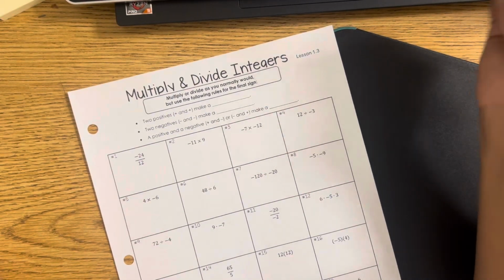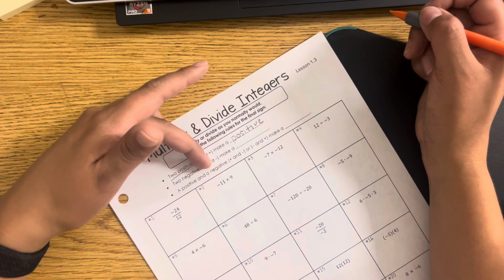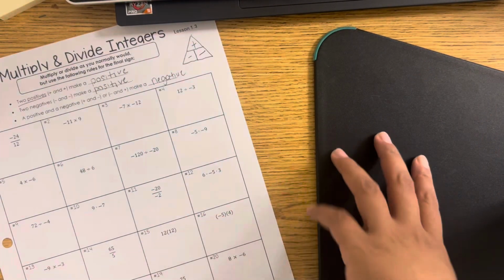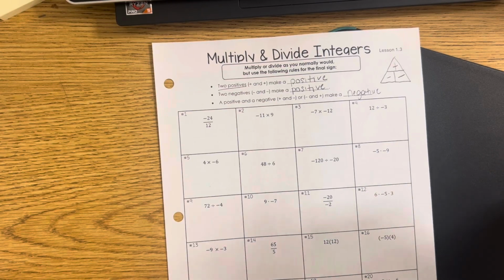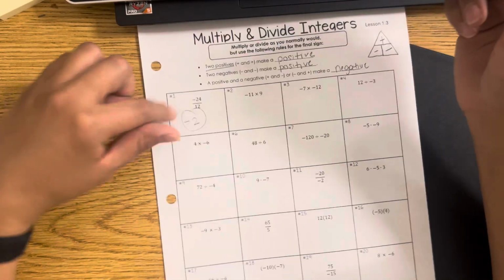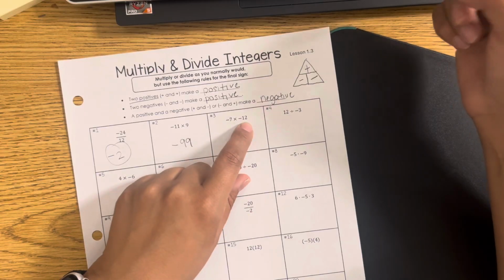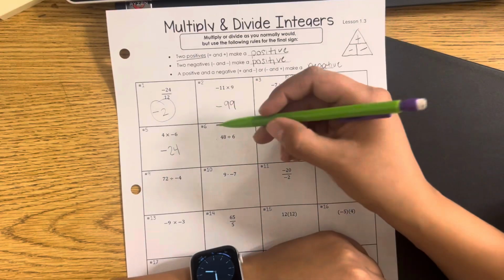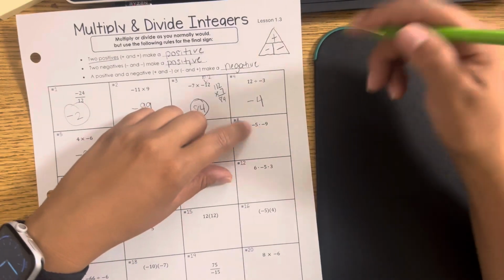Multiply & Divide Integers